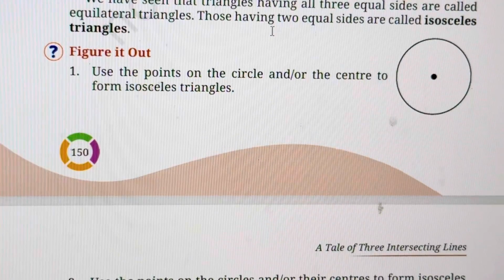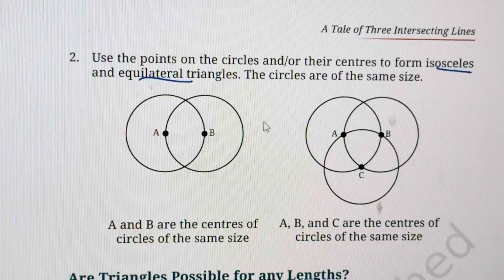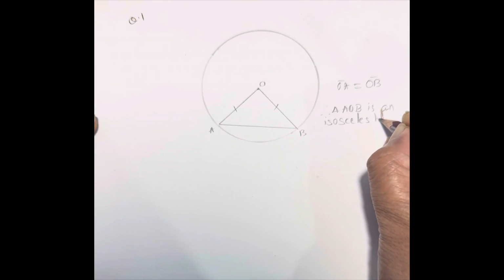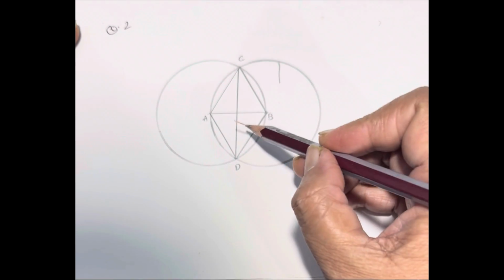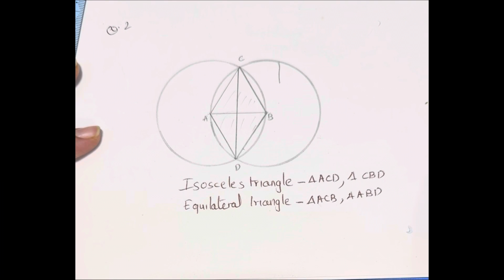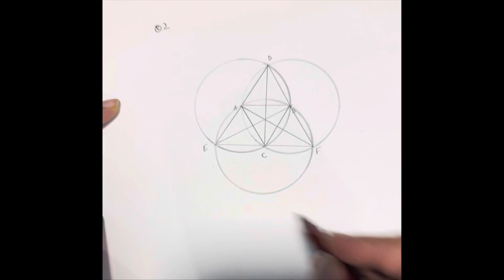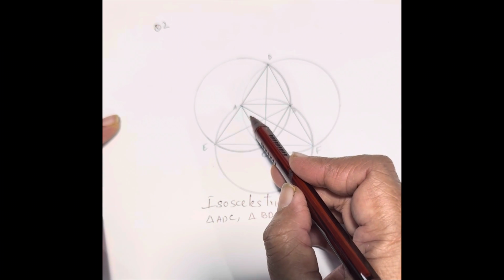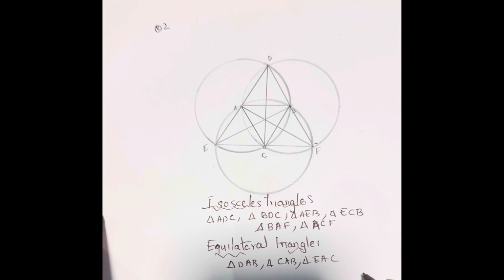Class 7- Chapter 7- A Tale of three Intersecting Lines-Ganitha Prakash-New NCERT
Chapter 7- A tale of three intersecting lines - figure it out- page no 150 & 151

a tale of three intersecting lines